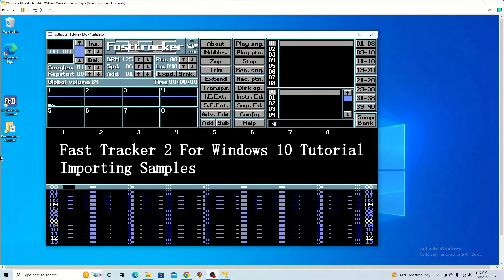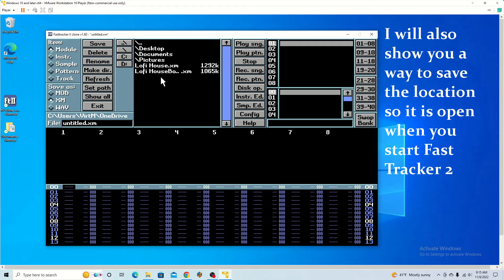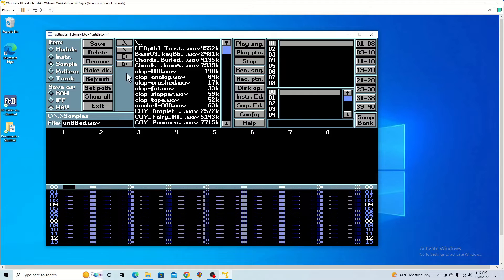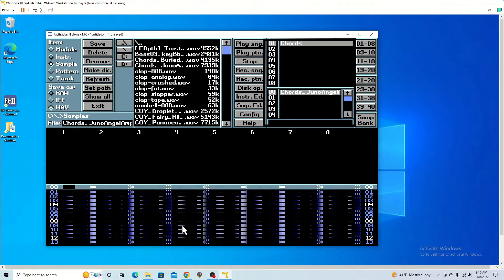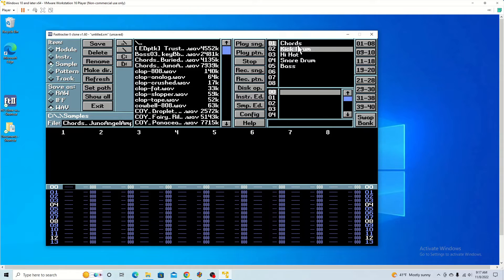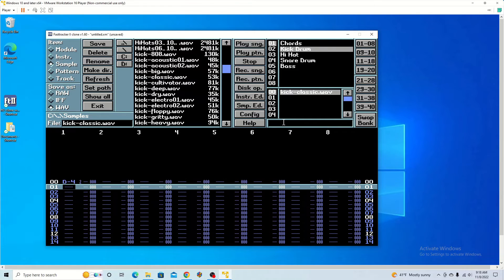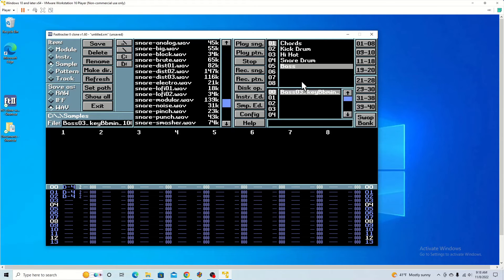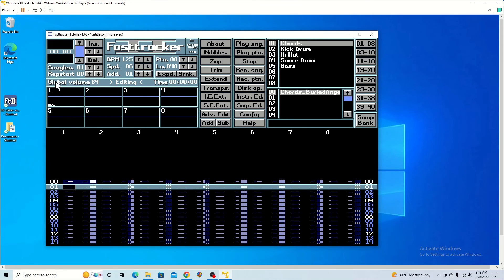FastTracker 2: How to Import and Use Samples - Tutorial 4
In this video I show you how to import samples